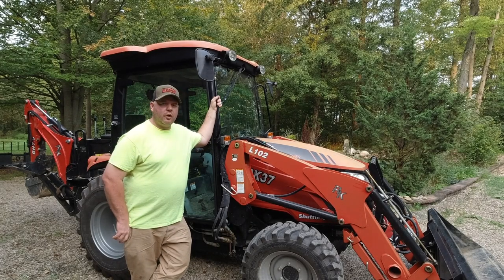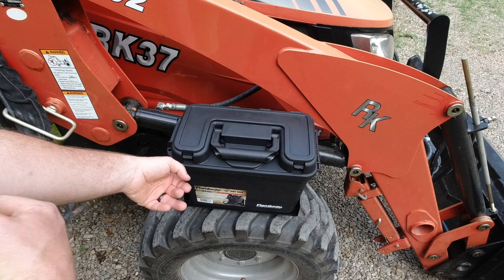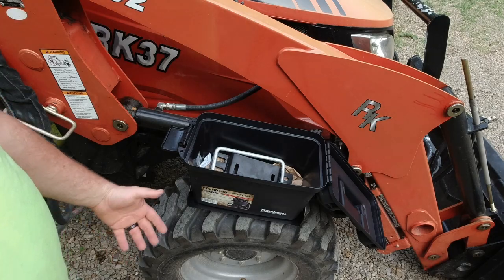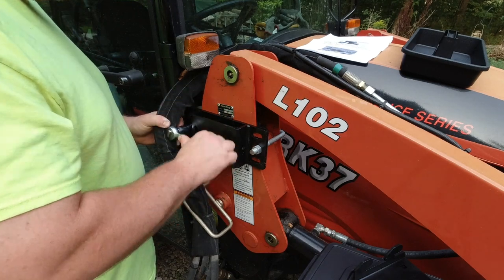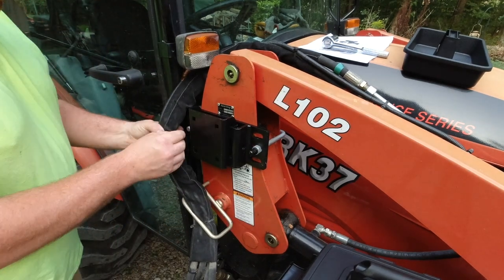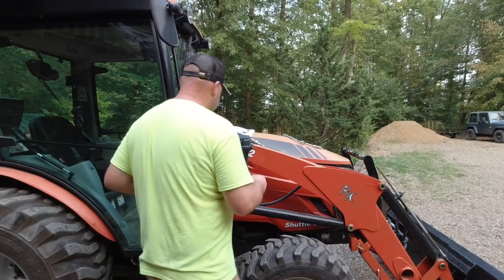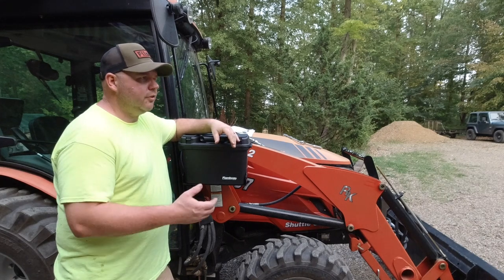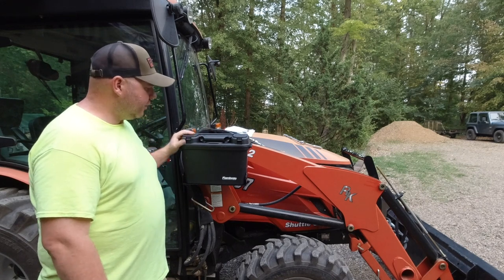ITC Quick Attach Toolbox for Your Tractor.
Tractor Tool Box that is well built and big enough to actually hold tools. I install this on an RK37 but will fit most tractors with loader arms. Check it out!